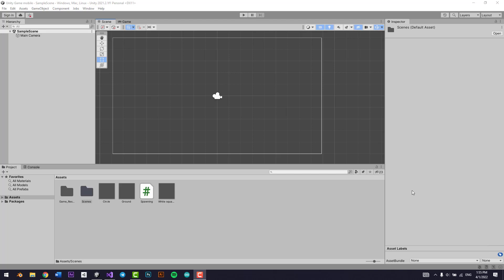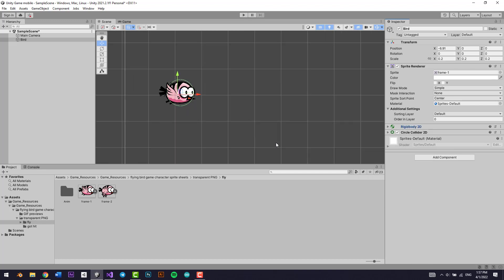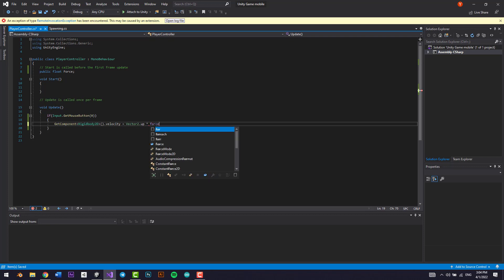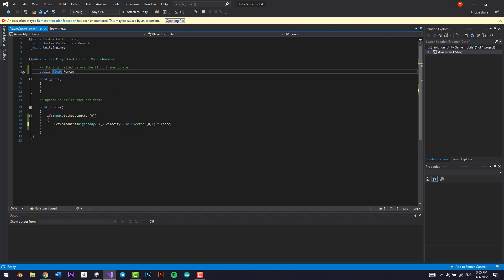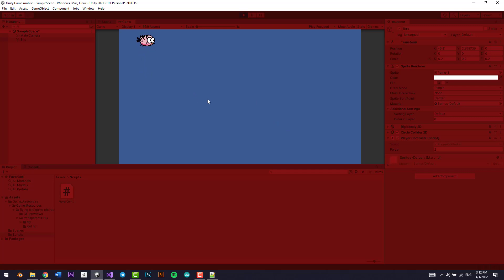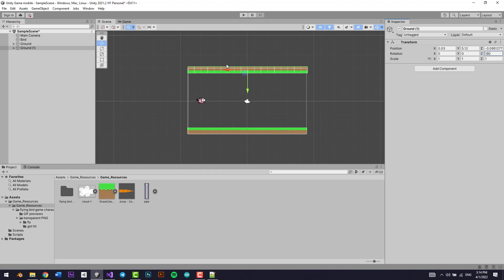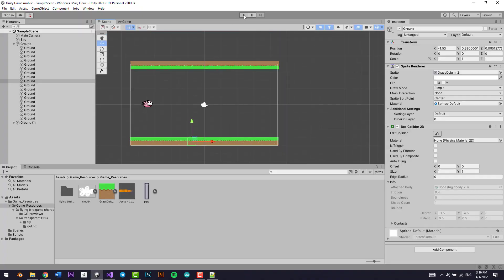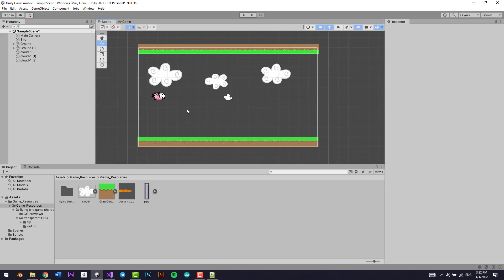Improving - Flappy Bird game on Android Unity & C#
in this lesson we'll be improving our game and making it look more like a game